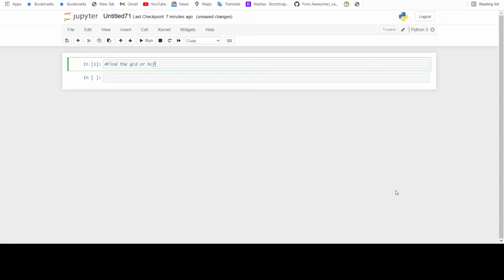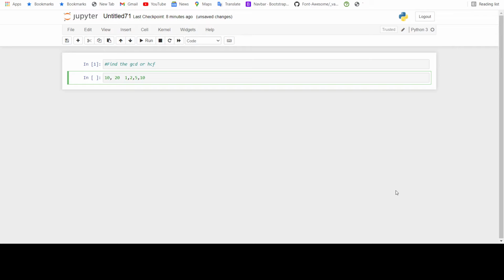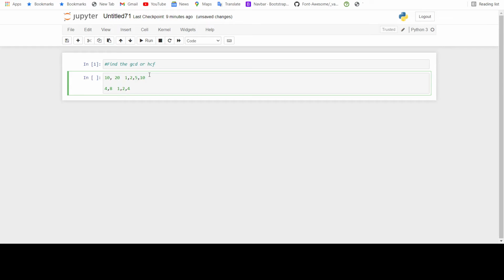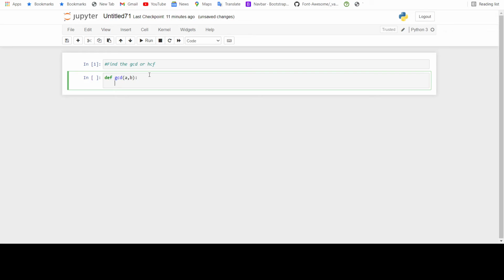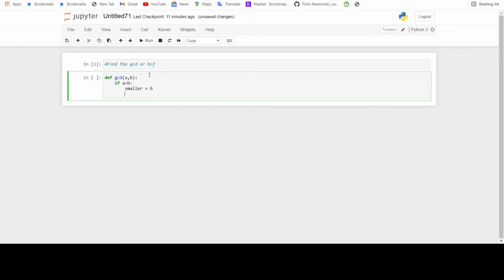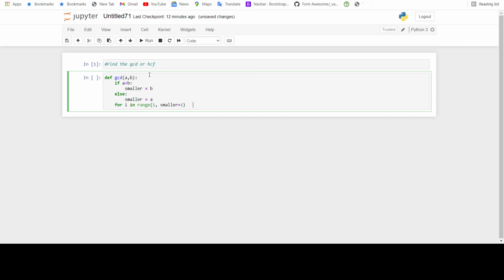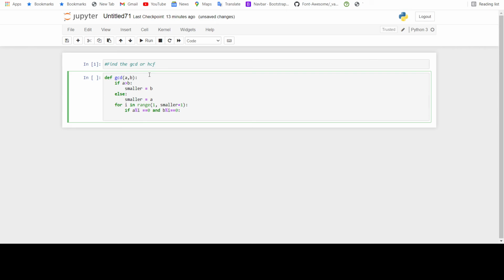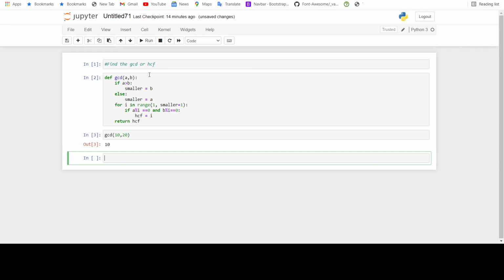Interview Questions: Find the HCF/GCD of the number (Program)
Here's our next video in the interview question series,  Finding the GCD or HCF of two numbers